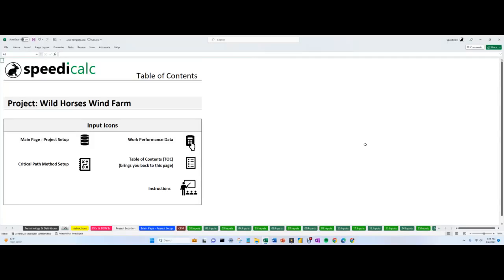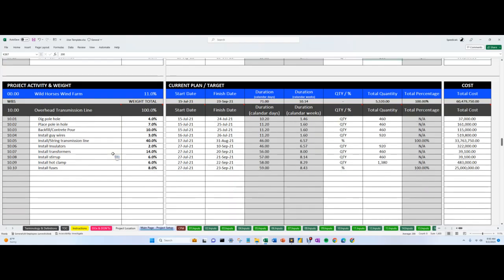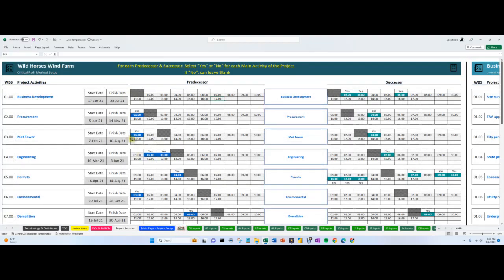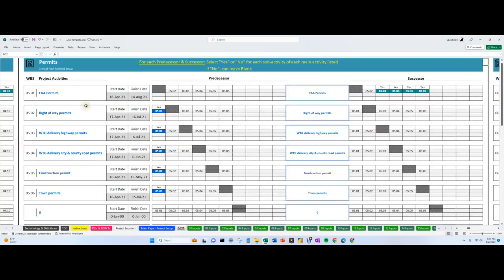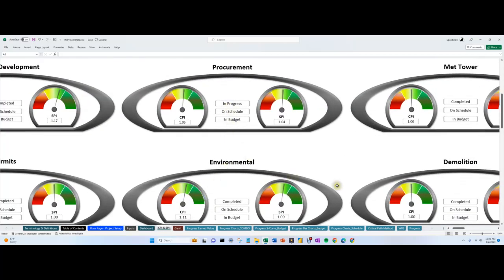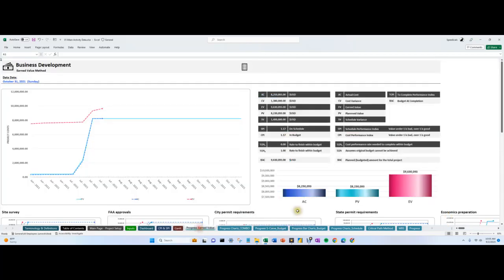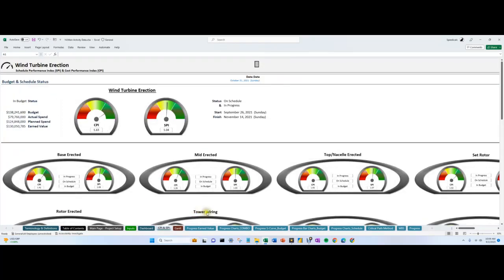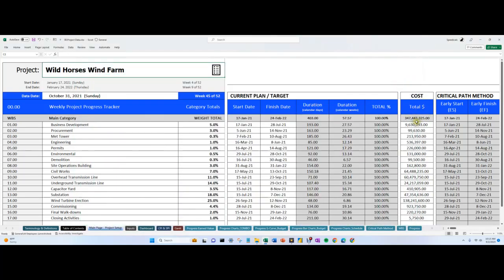Speedicalc Wind Farm Example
Wind Farm Example using Speeicalc software.
See how using this Earned Value software is better than using any other 3rd party schedulinig software.